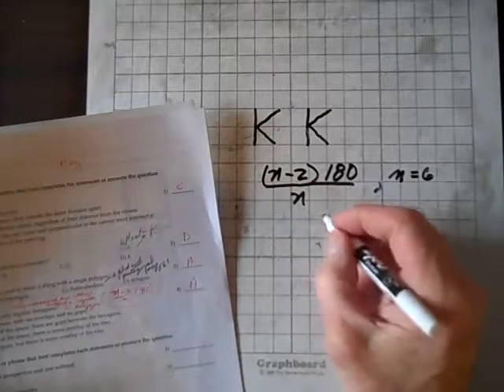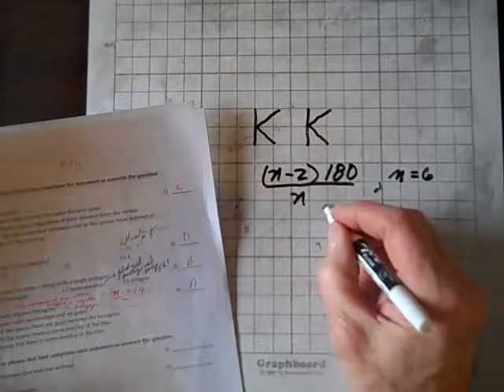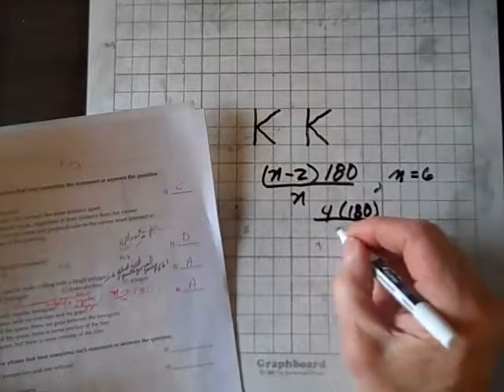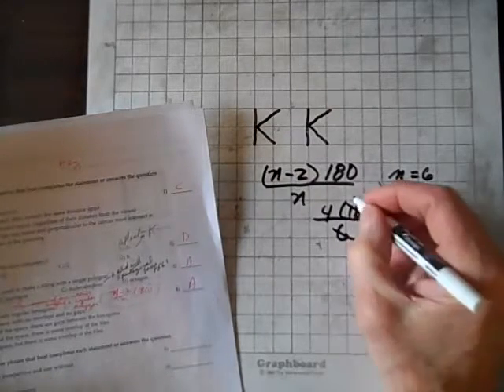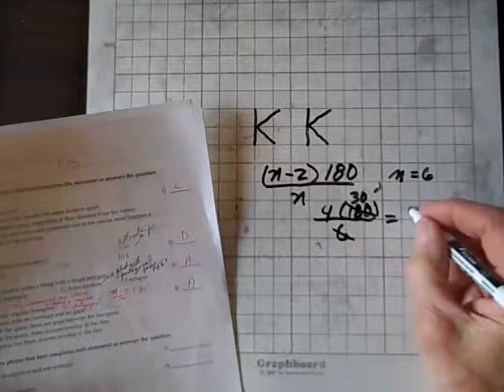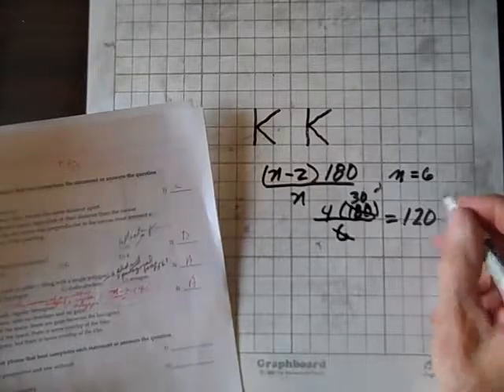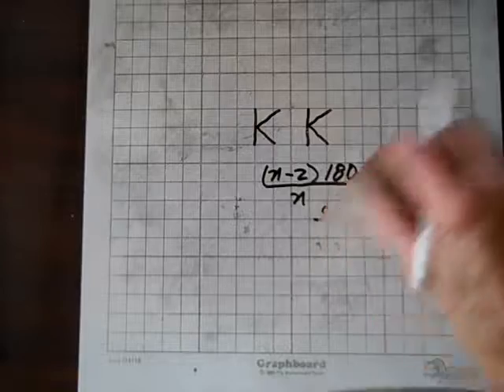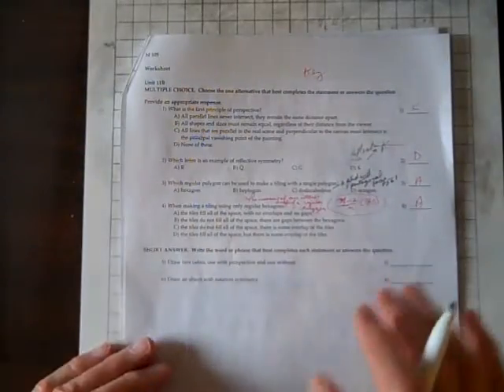Contemporary Math Unit 11B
Worksheet 11B